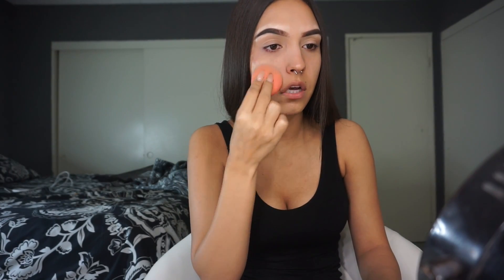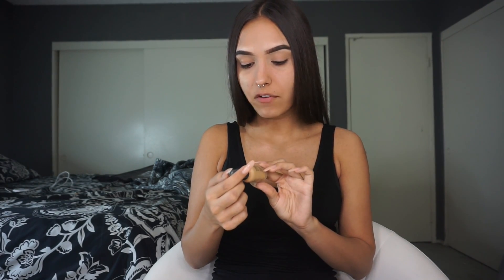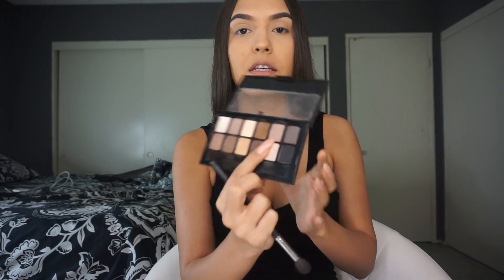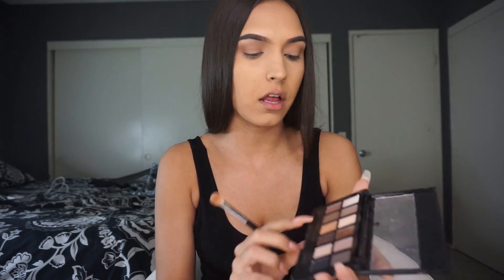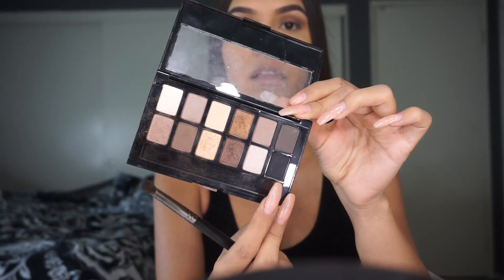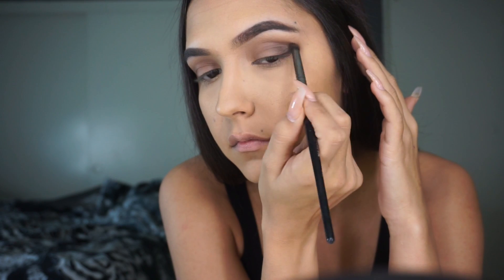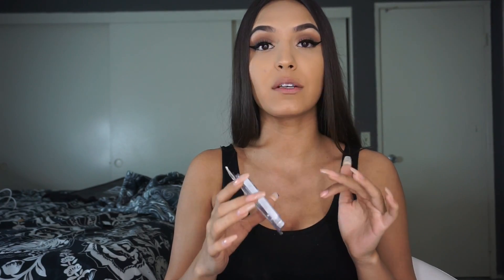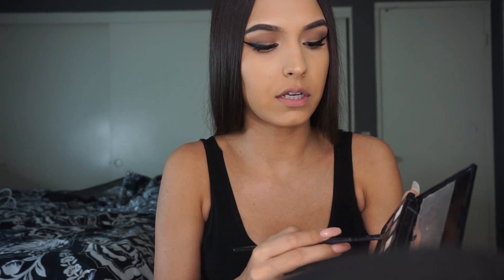Full Face Using Drugstore / Affordable Makeup 💄 | Makeup By Alex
Hey guys so i decided to do a drugstore tutorial for people who either can't afford high end products or just don't care enough to spend the money on them . You really don't need to spend a lot to look god you just gotta find the right products .

Products Used
Milani Brow Pomade - Dark Brown
Maybelline Pre Eraser
NYX Total Control Drops Beige
Maybelline Fit Me Concealer - Sand 20
Wet N Wild Megaglow Contour
Wet N Wild Blush
Wet N Wild Highlight
NYX Black Liner
Maybelline Matte Lip Color 05 Nude

MUA Instagram: Makeup_By_Alexx
Snapchat👻: AlexxxAmesquita
Twitter🐤: AlexxAmesquita